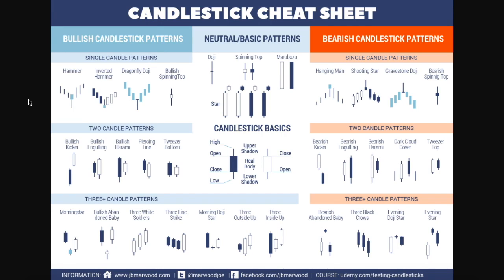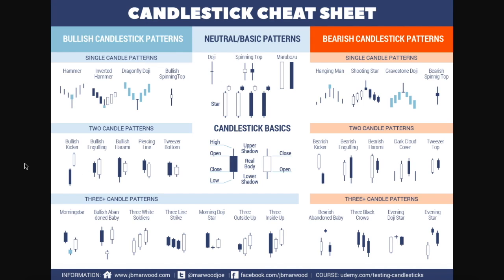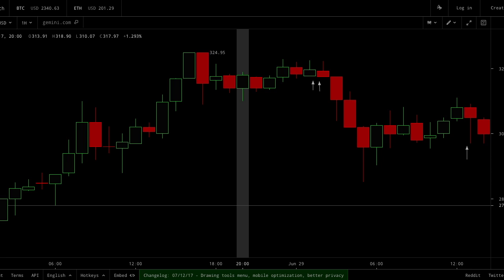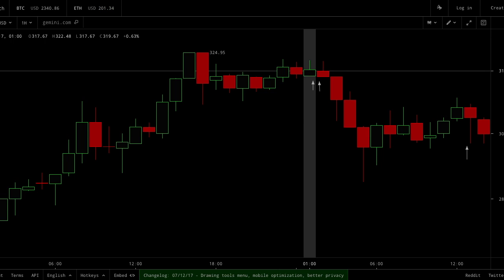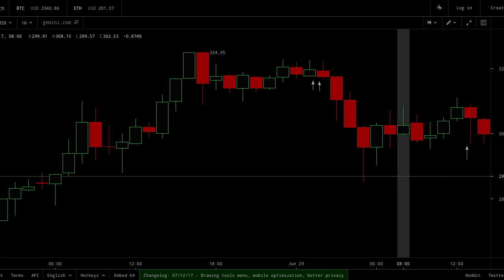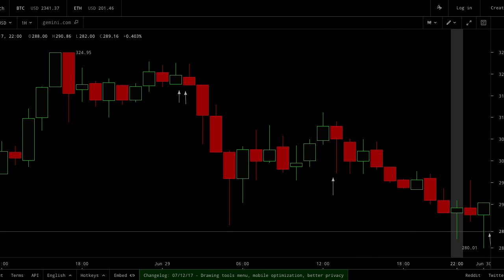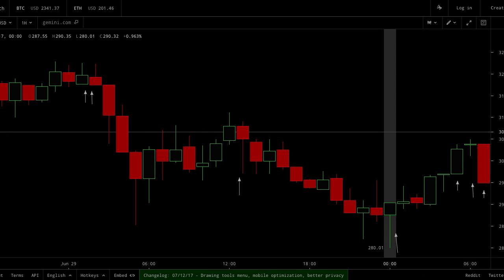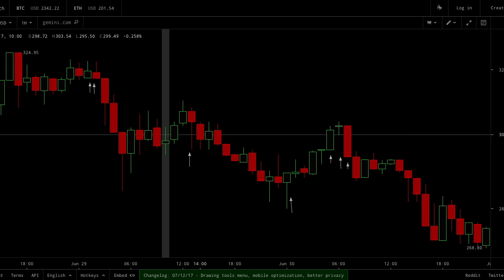Candlestick Practice | Part 1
This video is the first in my series that allows you, the audience, to learn candlestick formations by guessing their structure and direction. Best of luck.